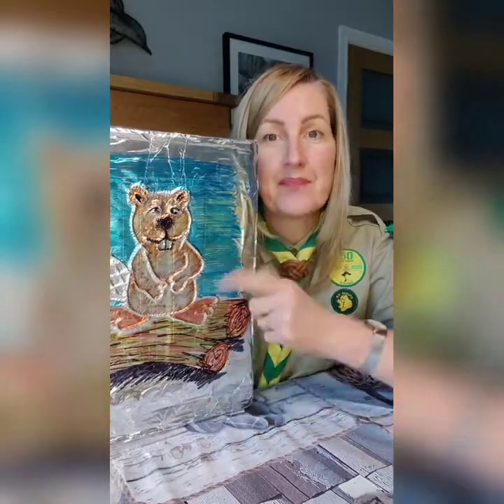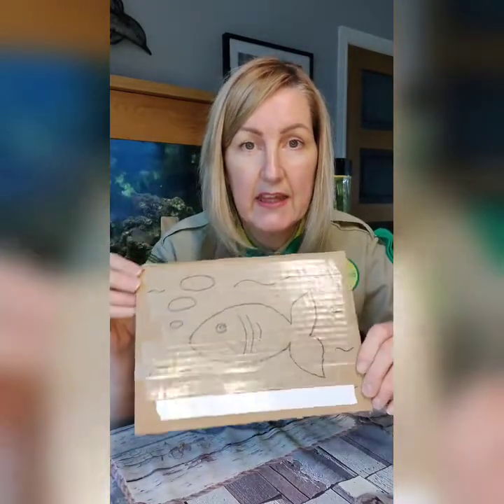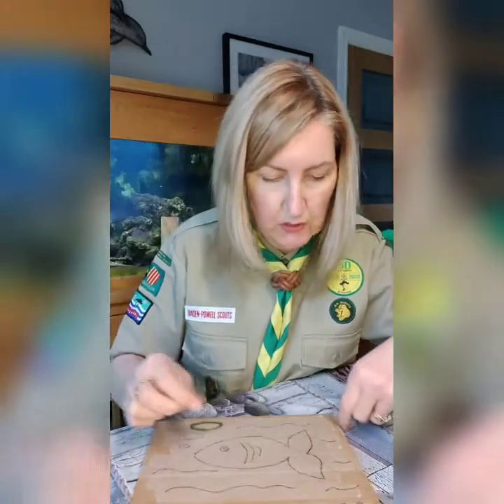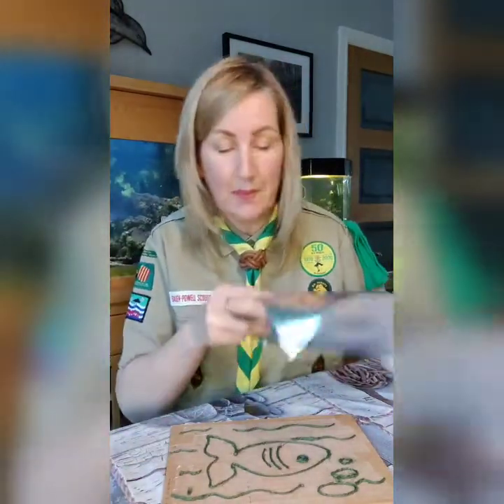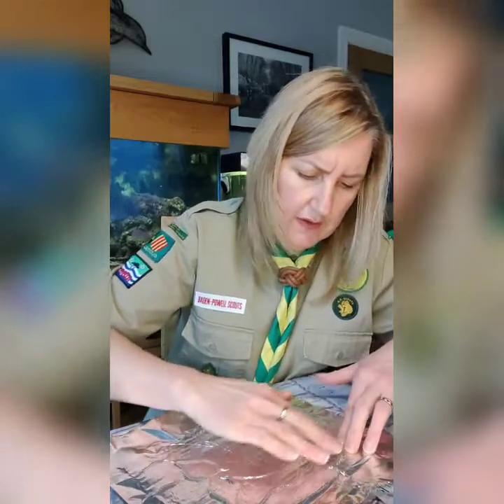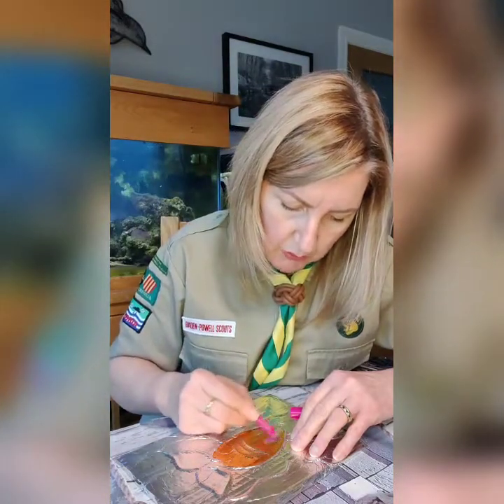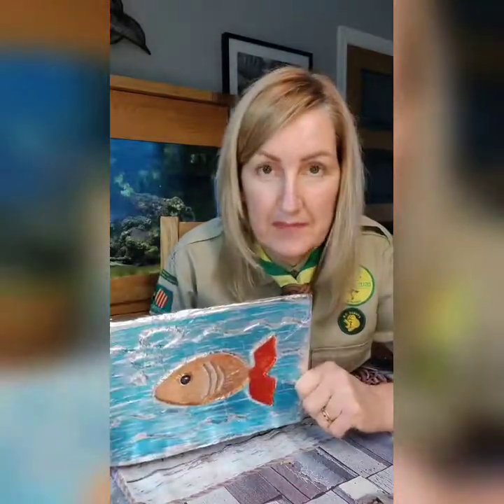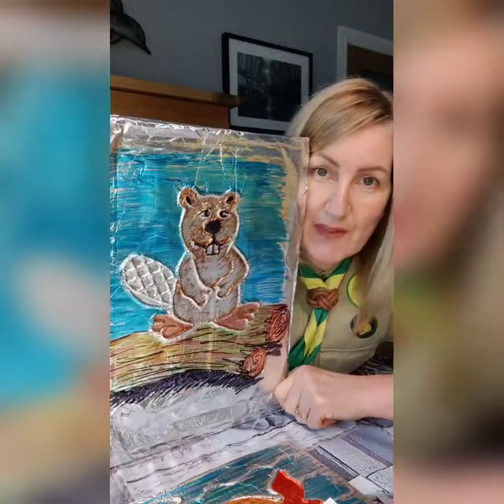Busy and Bright 2021 - Week 3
Make a great embossed foil picture. Easy to do and great fun watching your design 'appear'.